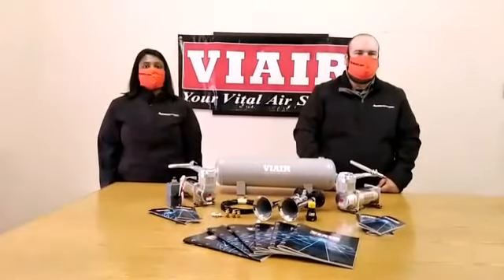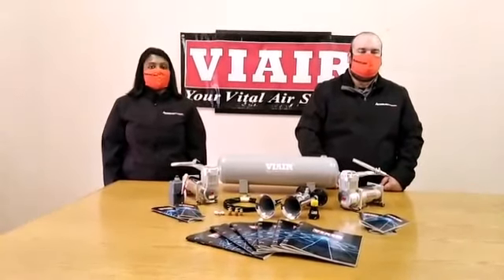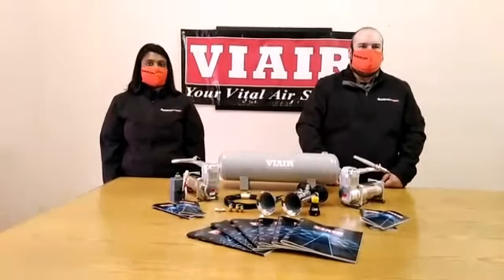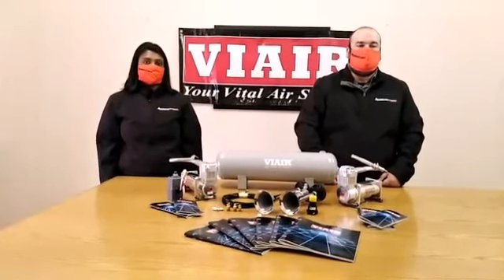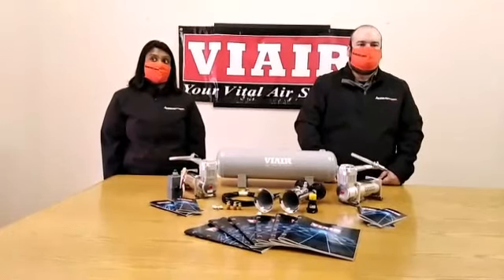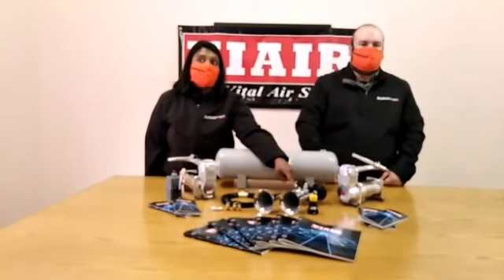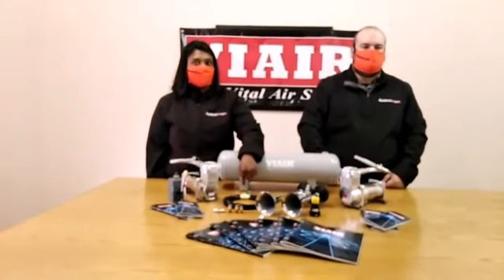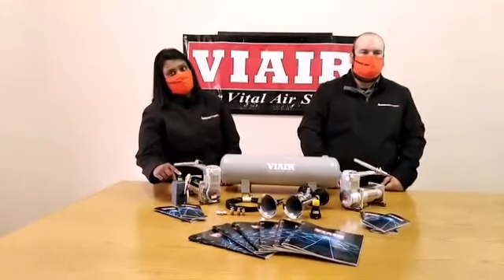ASSC VIAIR AIR HORN